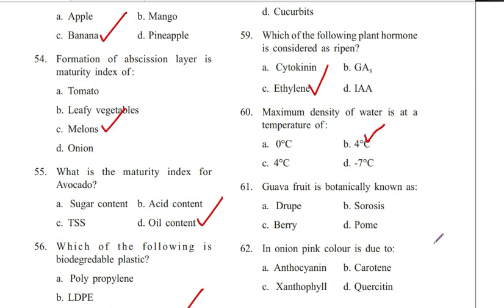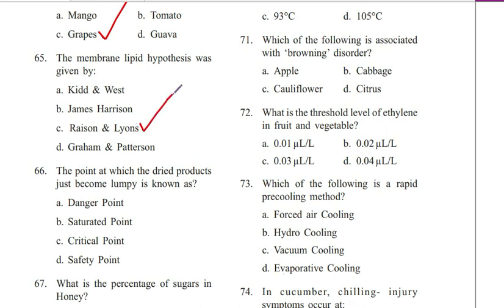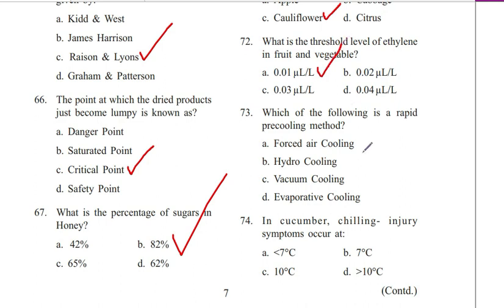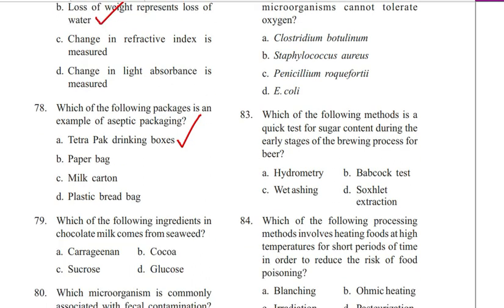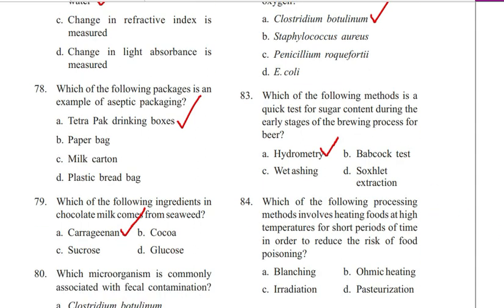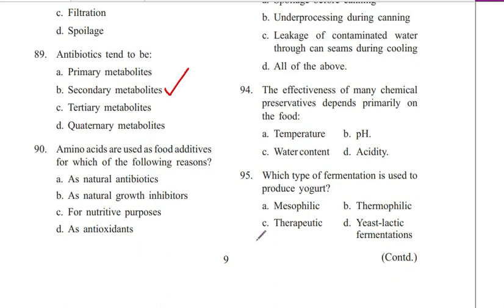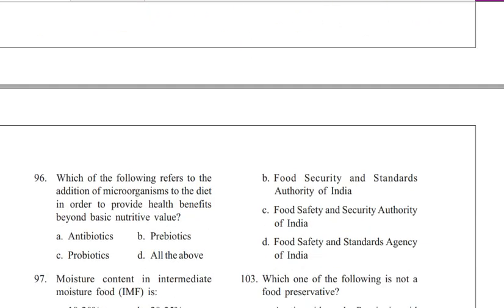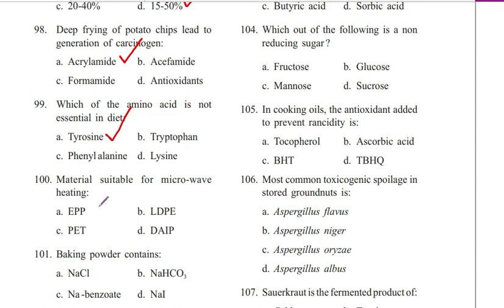FOOD SAFETY OFFICER CRASH COURSE DAY-10.QUESTION PAPER DISCUSSION OF MANIPUR PSC. PART4#BIOLOGYTUTOR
FOOD SAFETY OFFICER CRASH COURSE DAY-10. QUESTION PAPER DISCUSSION OF MANIPUR PSC FOOD SAFETY EXAM PART- 4. THOROUGH DISCUSSION OF QUESTION PAPER.  ONLINE MOCK TEST WILL BE CONDUCTED AFTER EACH MODULE. DON'T MISS A SINGLE DAY.
BIOLOGYTUTOR. fsoexam2019. fsoexam2020. foodsafetyofficerexamclasses. foodsafety officeronlineclasses. FOODSAFETYEXAM MANIPURPSC. FSSAI.RPSC.TNPSC.TPSC.
Previous Year Question Paper of Food Safety Officer
THIS IS MY TELEGRAM CHANNEL LINK OF FOOD SAFETY OFFICER EXAM-2020